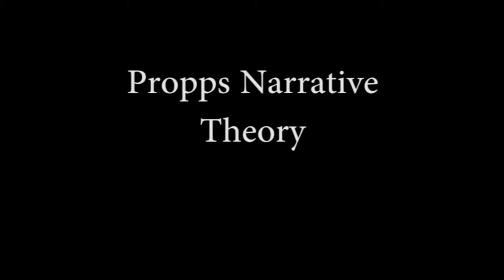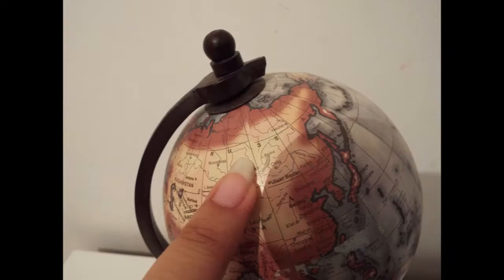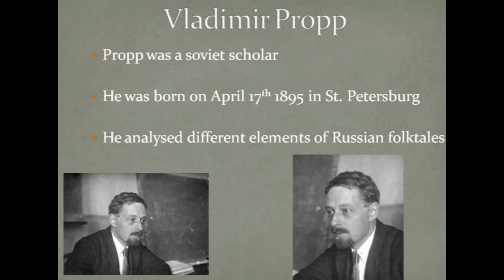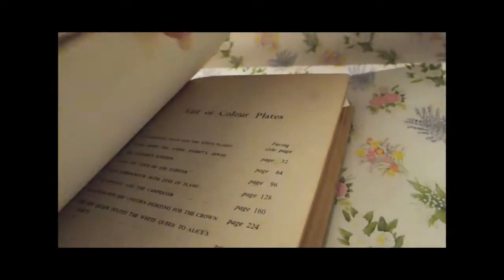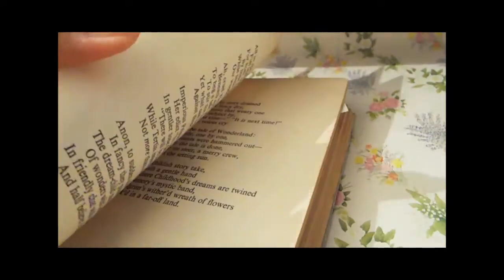Propp's Theory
Narrative theory